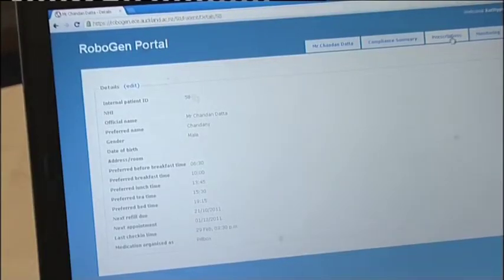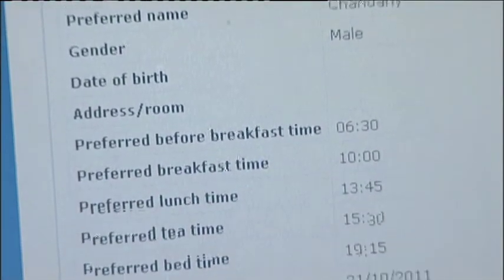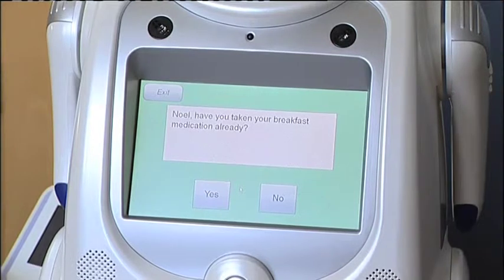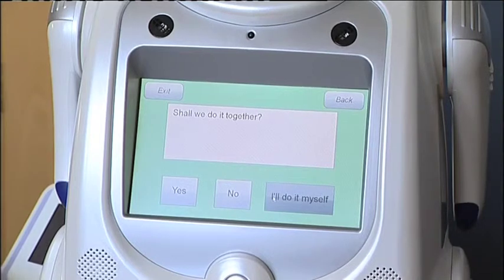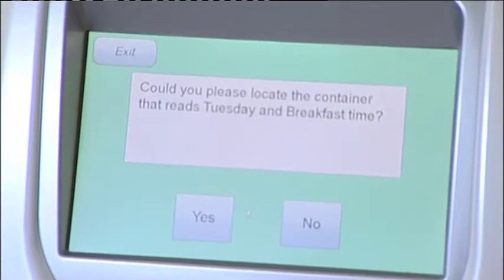2012 Healtbots Robots and Medications in Eldercare